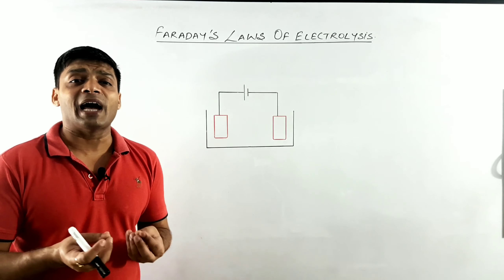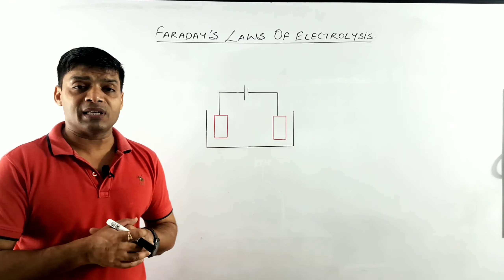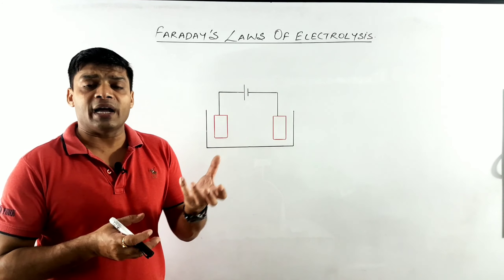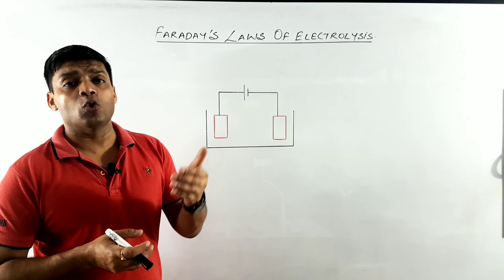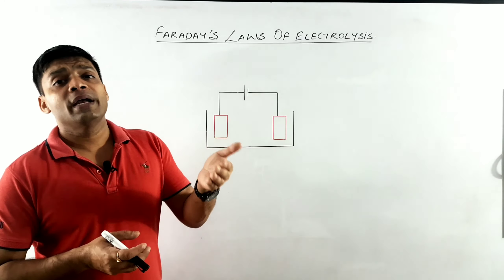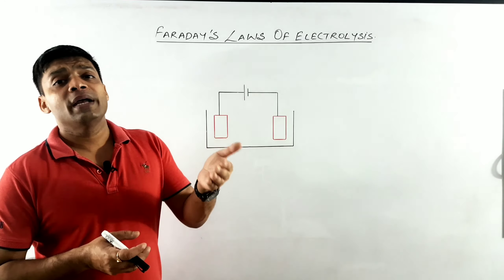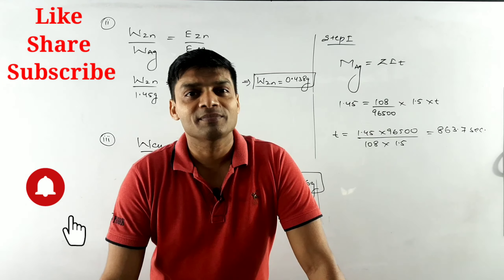FARADAY'S LAWS OF ELECTROLYSIS | ELECTROLYTIC CELL | CHEMISTRY @ IIT JEE/ NEET/ XII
THIS VIDEO WILL HELP YOU TO UNDERSTAND THE CONCEPTS OF ELECTROLYSIS IN THE SIMPLEST POSSIBLE WAY.

CHAPTER : ELECTROCHEMISTRY /XII/ IIT JEE / NEET